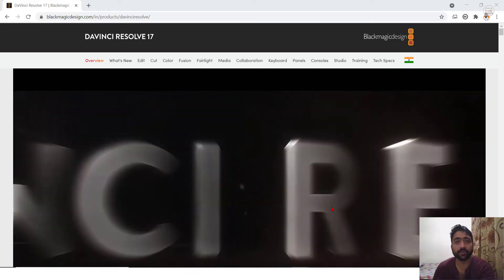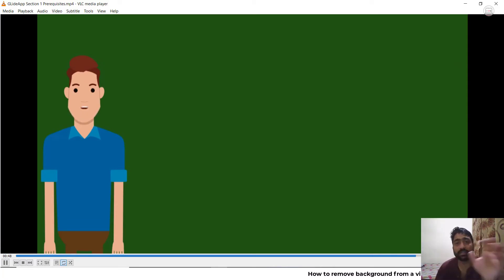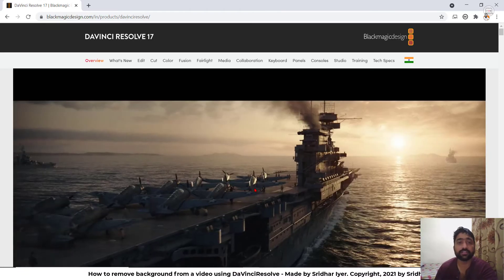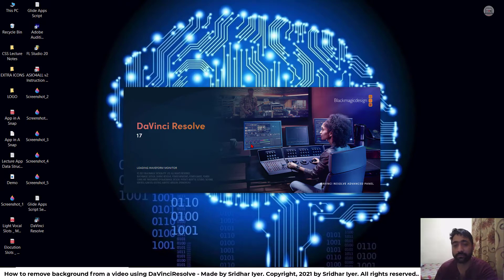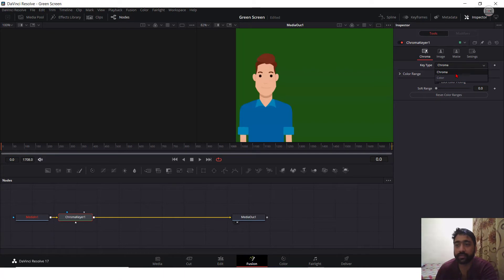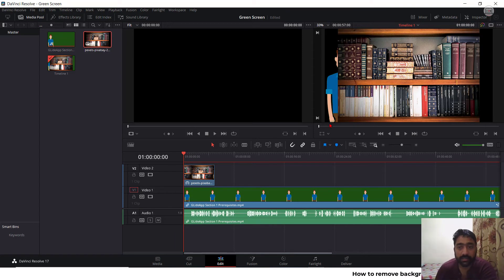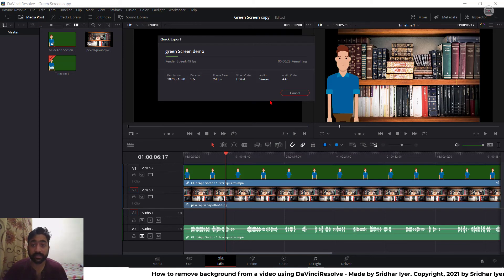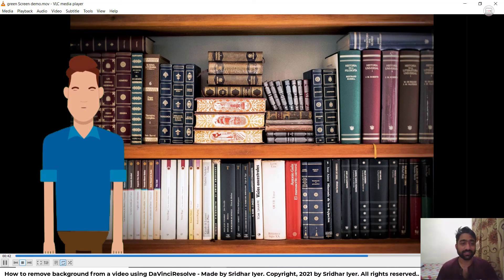Remove / Replace background from a video using DaVinci Resolve | Green Screen | Sridhar Iyer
In this video we will learn how to remove background from a video, preferably having a monochromatic backgound.

Products I Use:

1) Microphone
2) Laptop
3) Graphics Tablet